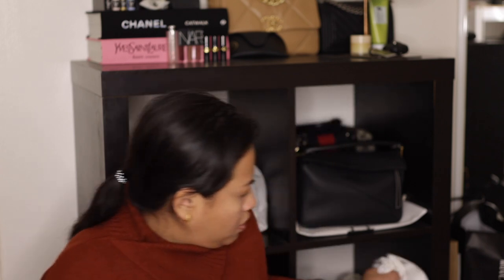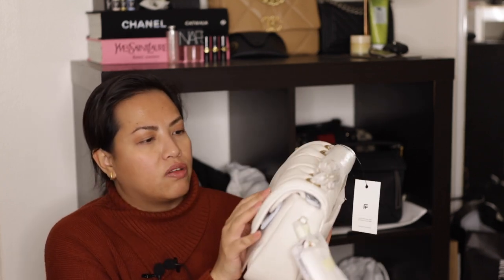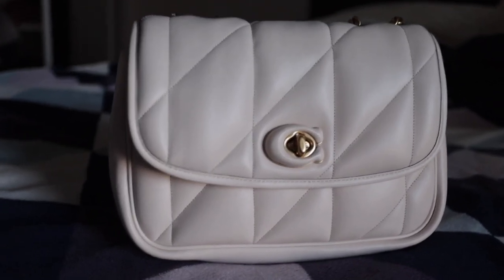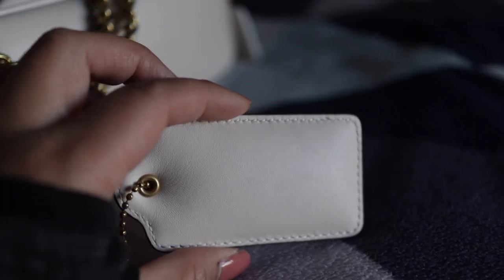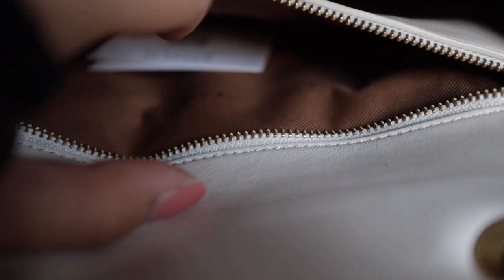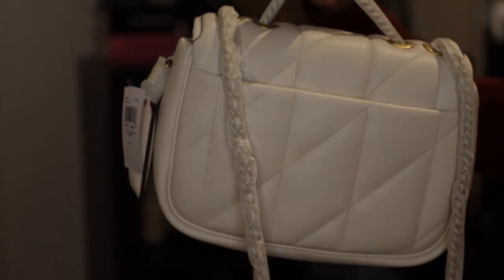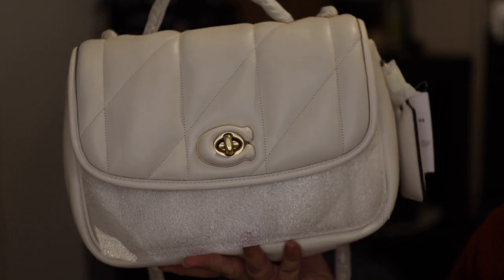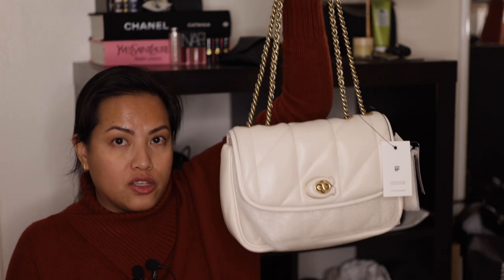Unboxing and first impressions: Coach Quilted Pillow Madison